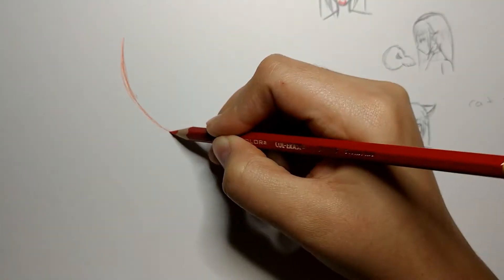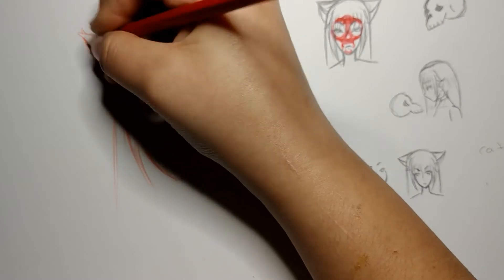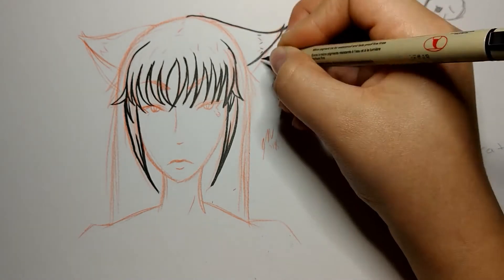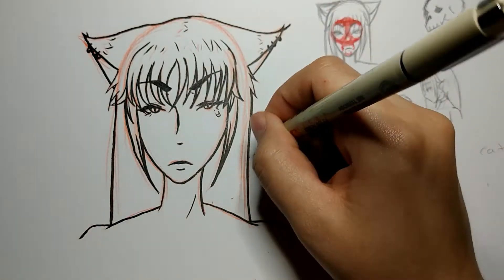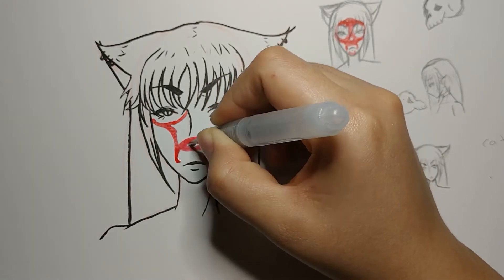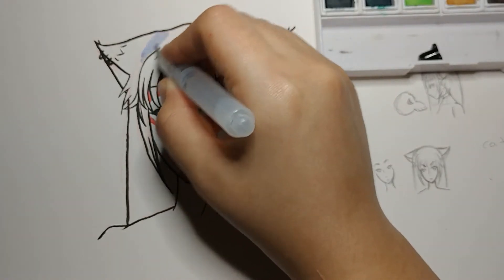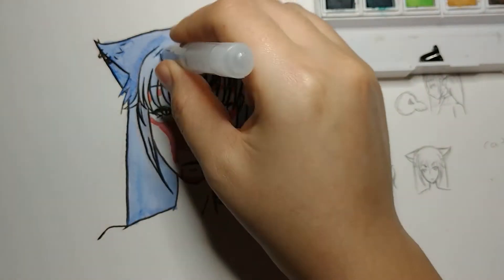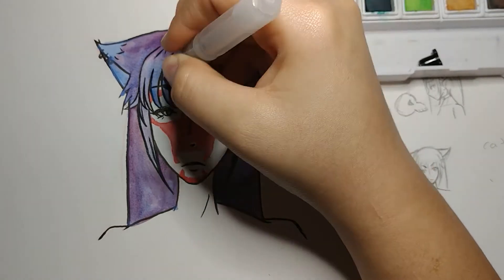Prompt 06: Skull - Speed Painting - Traditional Art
Personal 30 prompt challenge time, you can find it @ and join in if you want with LetsDraw30Prompts.

Materials Used: Micron Brush Pen, Prisma Color Erasable color pencils, Derwent Inktense Pan Set, and Canson mix media sketchbook

If you wanna show support in a small way go